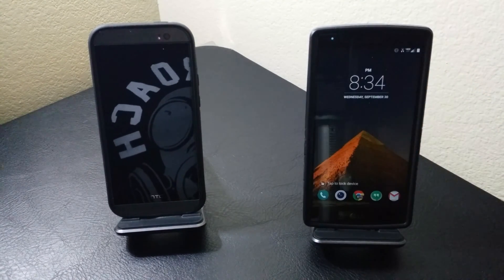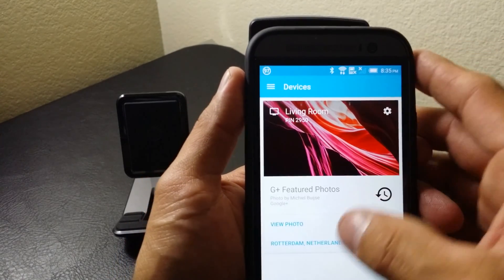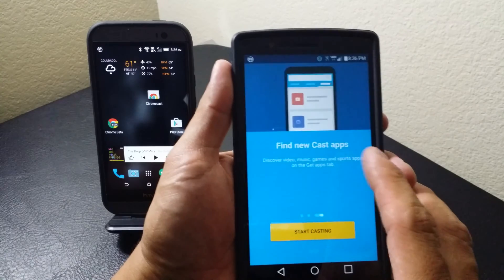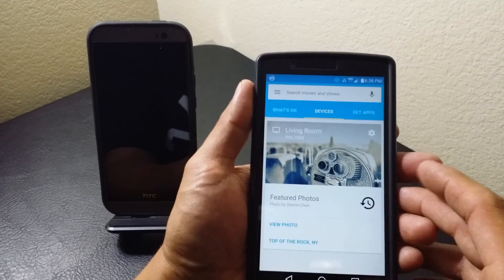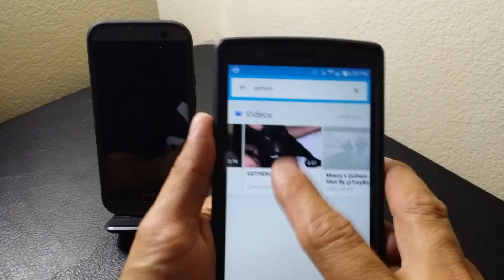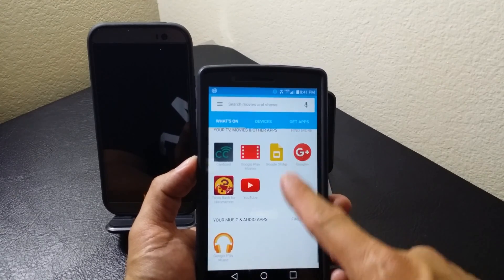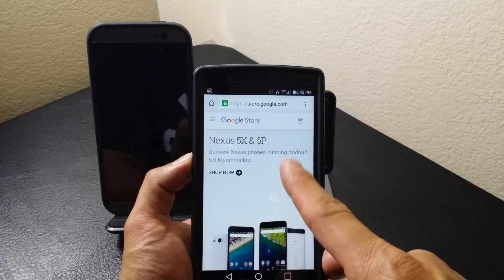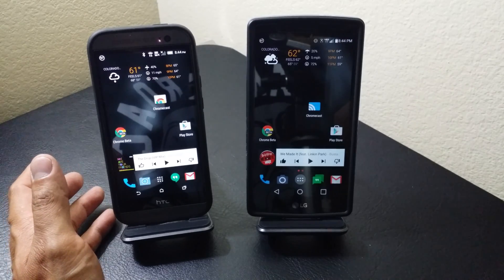Old Chromecast app VS New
Note there is a section of this video that i cut out to keep this video from being pulled.

As for the Chromecast app this currently rolling out to the masses. this is basically your 1st look at how much this app has changed.